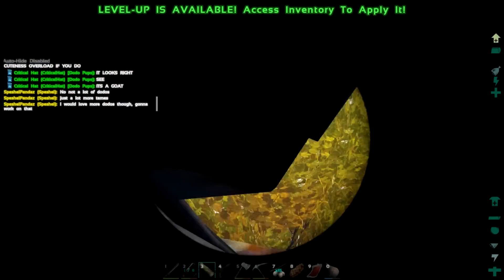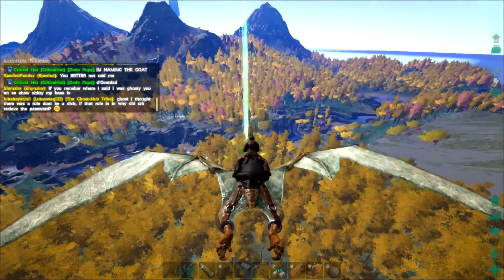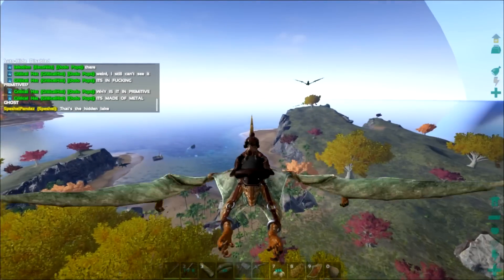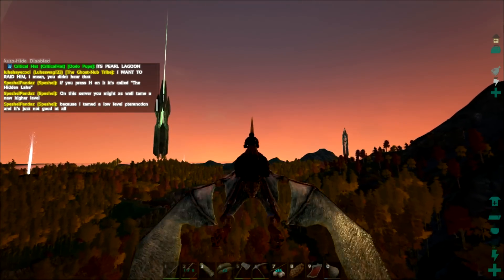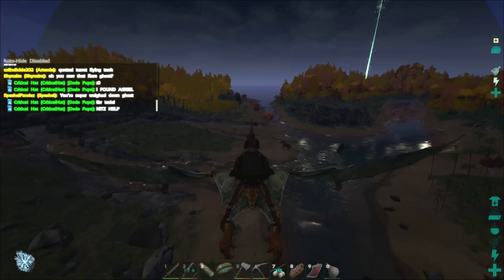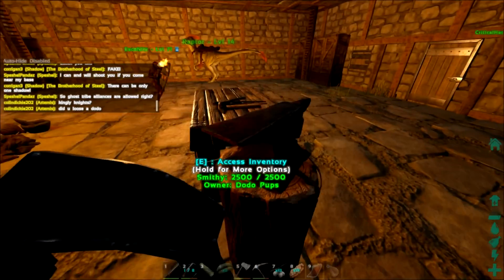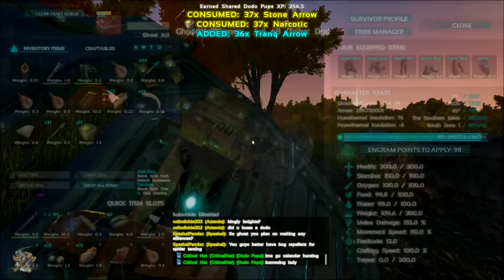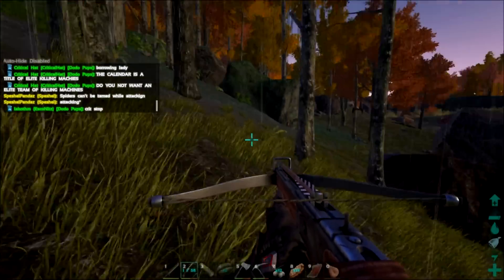[4] More Alpha Raptor RAGE!!! (ARK Survival Evolved PVP Raiding)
PVP Raiding action on ARK: Survival Evolved, what could be better! Looting, base building, base defending, base raiding, and group PVP action, with the added insanity of dinosaur armies! Join Ghost and Nitz on their ARK community server as they drop C4 covered dodos from pteranodons, ride siege brontos, launch themselves out of catapults, fire ballista, and experience all that ARK has to offer for raiders!

Server Details:
Name = "Ghost and Nitz's Looting Paradise"
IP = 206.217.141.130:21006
Password = ghostpups